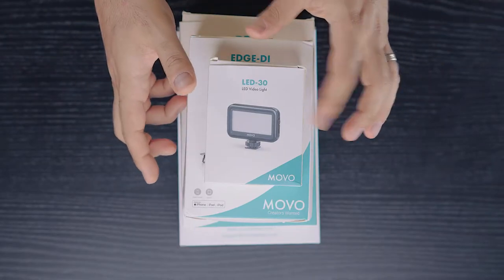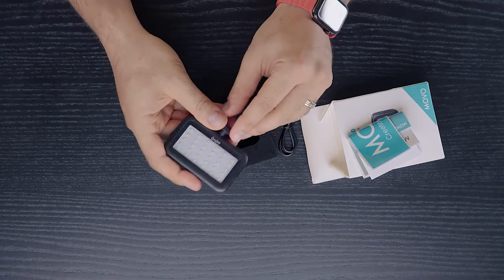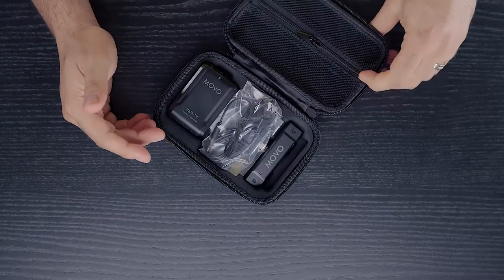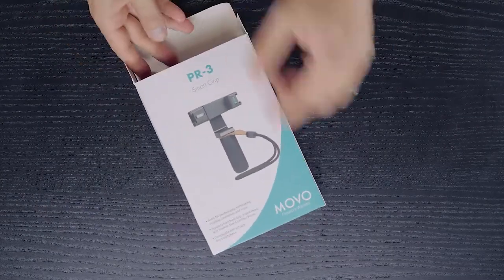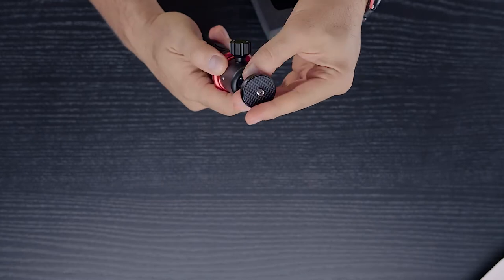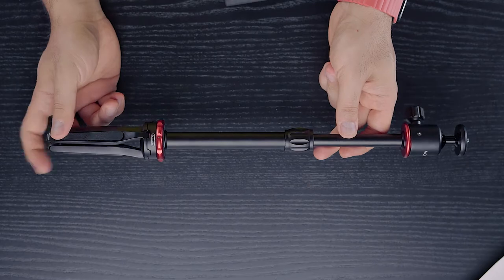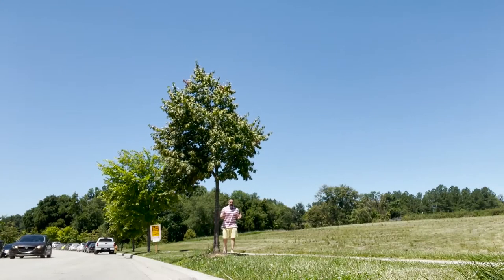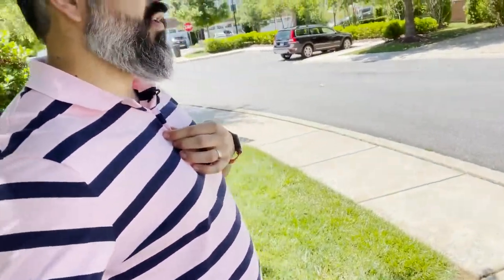SMARTPHONE VLOGGING SETUP (COMPLETE HIGH QUALITY KIT) - MOVO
TIMELINE
00:00 Intro
01:51 Unboxing: Light
02:45 Unboxing: Lav Mic
03:37 Unboxing: Grip
05:03 Unboxing: Mini Tripod
07:19 Vlog Sample
08:18 Audio Test from distance
08:44 Running Test
08:57 More Mic Test
09:20 Light Test at night
11:42 Conclusion

PRODUCT LINKS
This Bundle ($199)
Complete Bundle ($299)
Other Bundles
Other Bundles
Other Bundles
Other Bundles
Other Bundles
Other Bundles